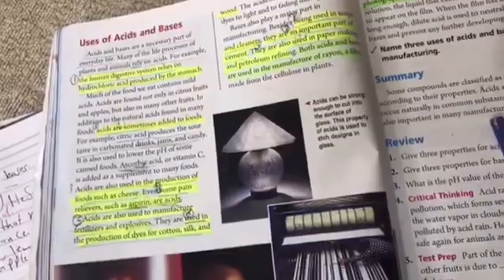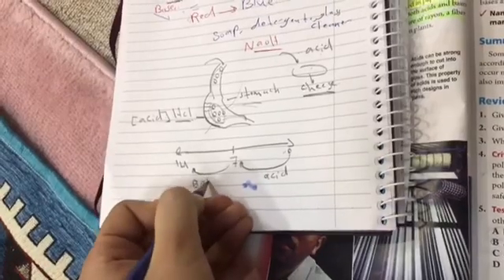Science grade 6 lesson 4